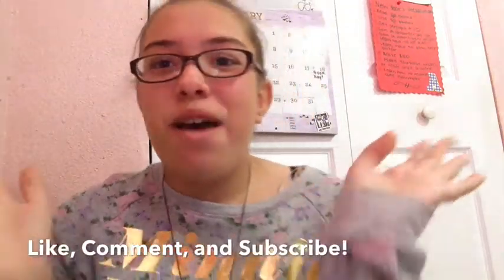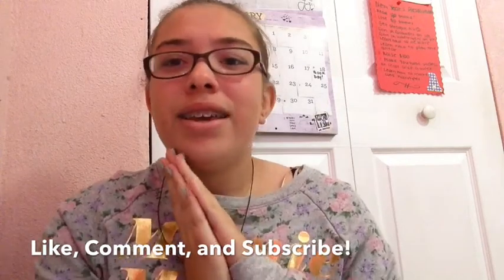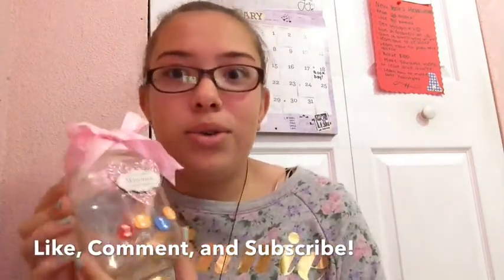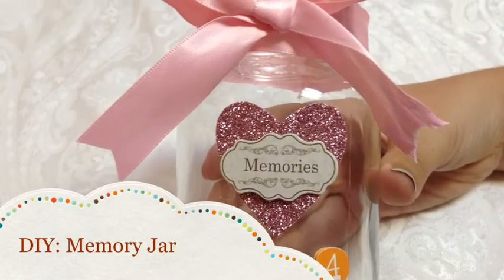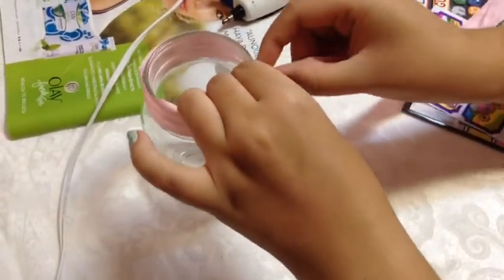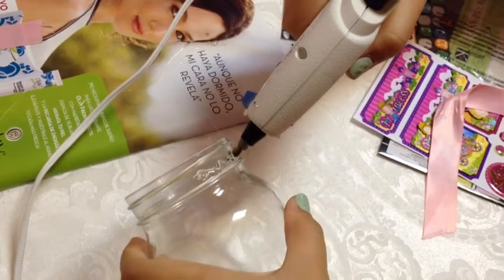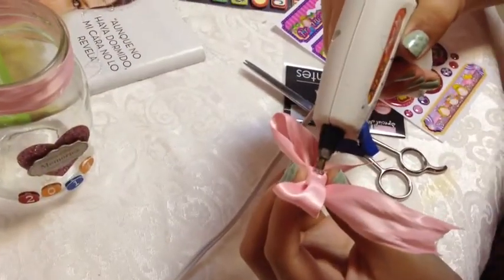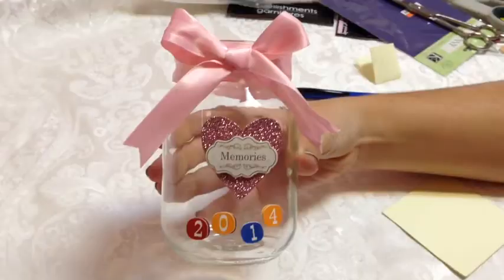DIY Memory Jar!! + New Years Resolutions!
In this video, I show you how to make a memory jar! And I share my New Years Resolutions!
Comment your resolutions.